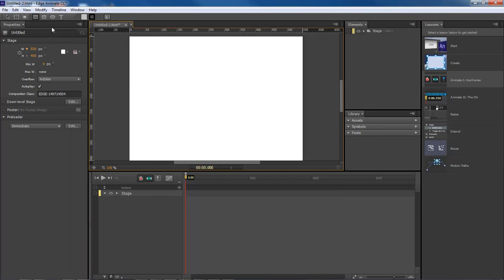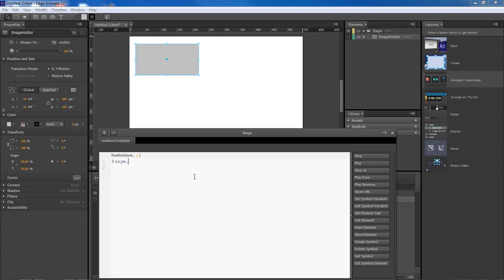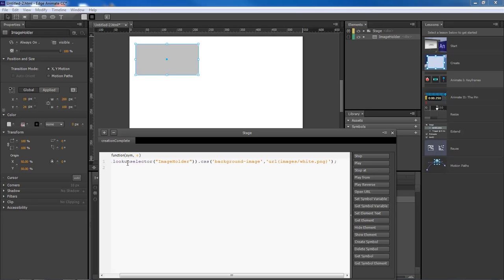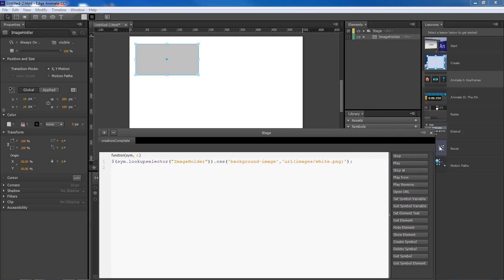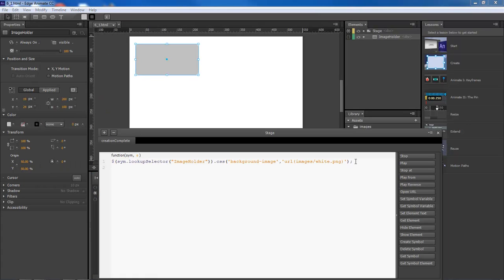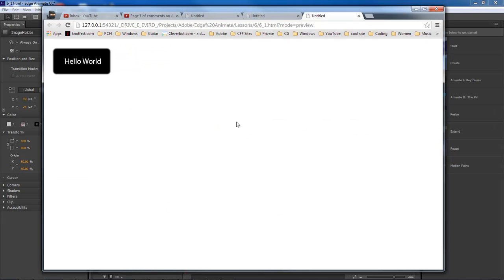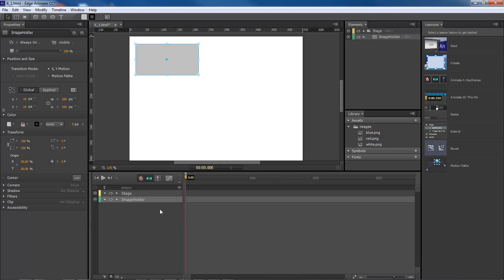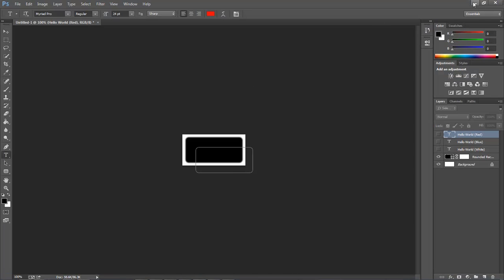Adobe Edge Animate Lesson #36 - Mouseover Image Button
In this lesson, we are going to use 3 images to do a mouseover button effect.
White, Blue, and Red.
This is really fast and really simple to do.

Wayne Barron
Dark Effects Production